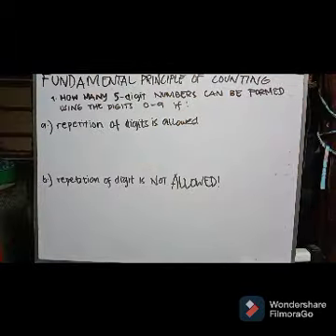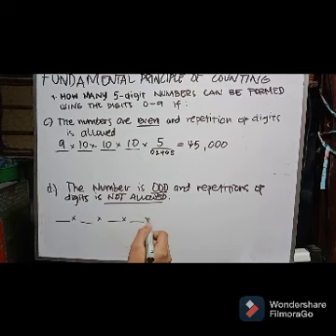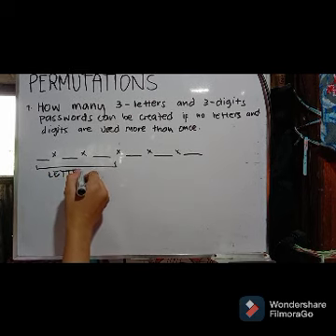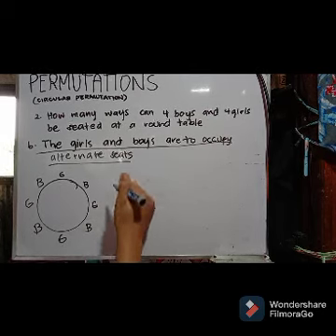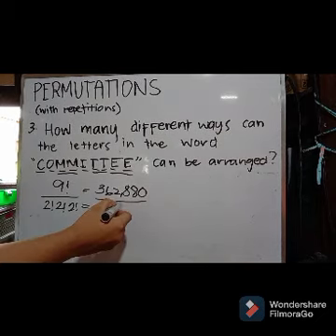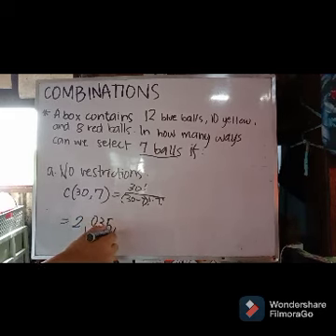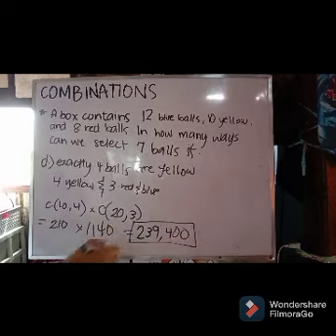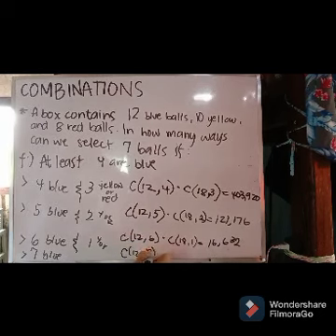Statistics and Probablity PT